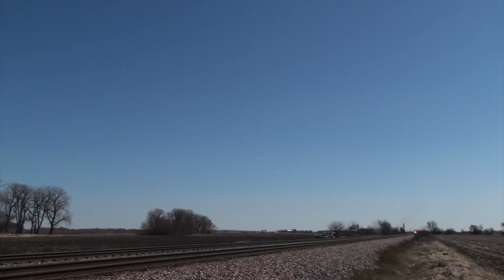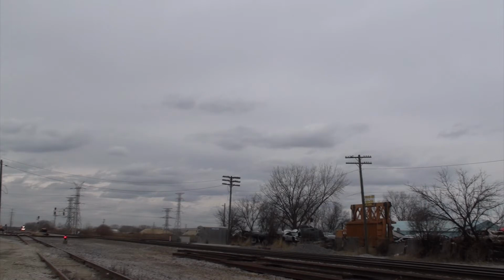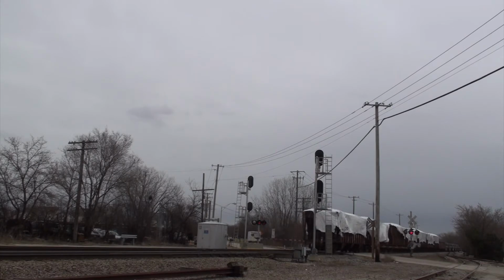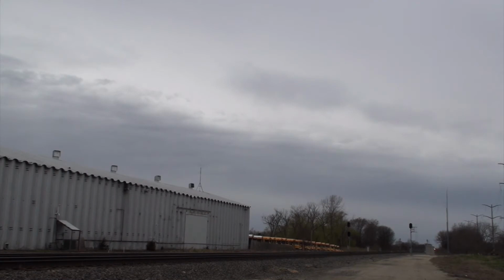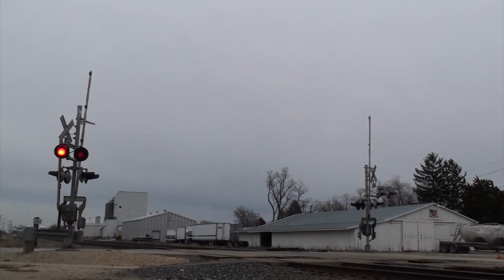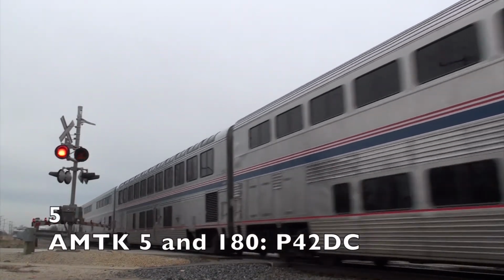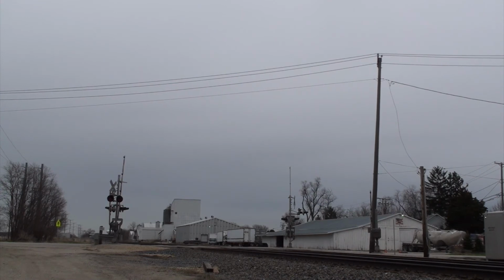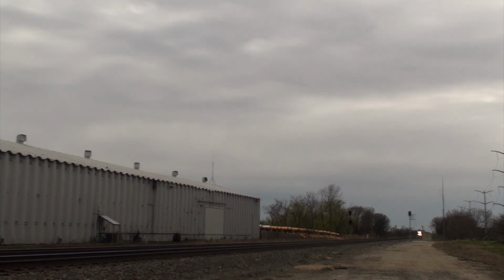Rail Fanning Late March-Mid April 2015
Just some random catches from the past few weeks including an SD40-2 leader, AMTK 42, and NS 1074.